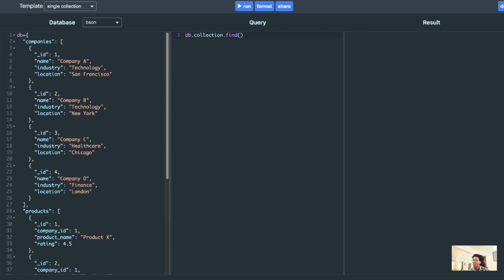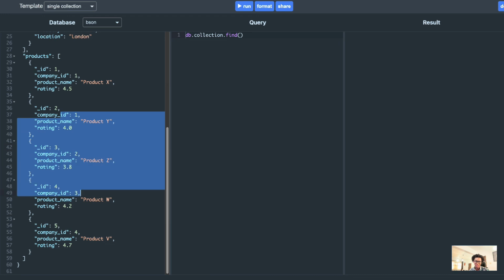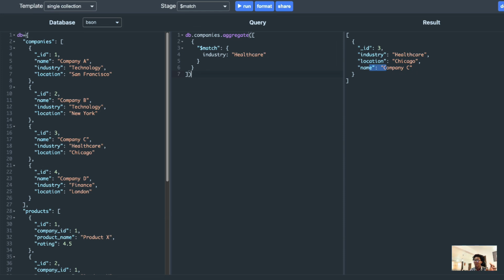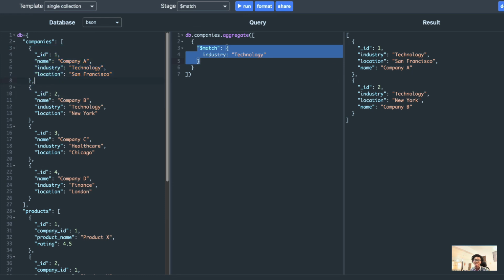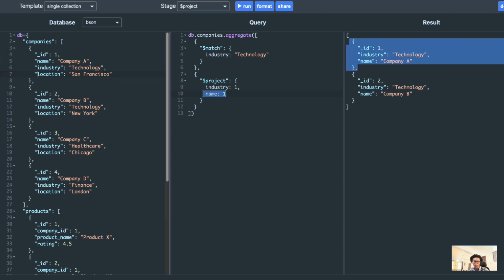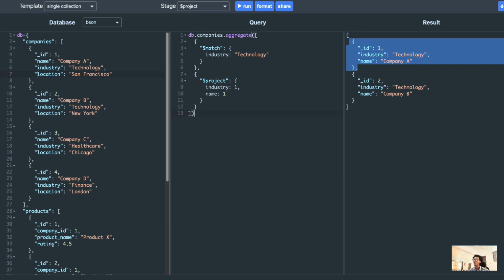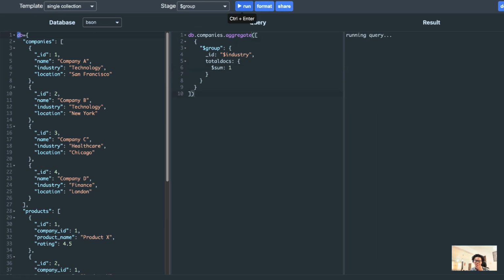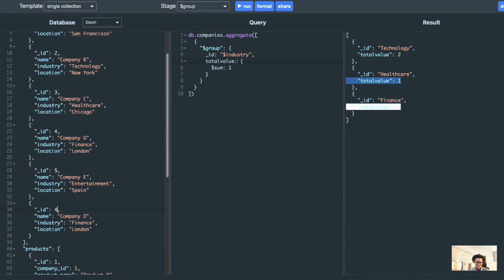MongoDB Aggregation pipeline | $match, $project, $group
🚀 Mastering MongoDB Aggregation 🚀

Aggregation! In this deep-dive video, we unravel the power of aggregation using match, project, and group operations. Whether you're a seasoned developer or just starting with MongoDB, these aggregation operations are essential for crafting advanced queries and extracting meaningful insights from your data.

📈 Optimize Your Queries: Discover how to optimize your MongoDB queries using these aggregation stages efficiently. Improve the performance of your applications by leveraging the full potential of MongoDB's aggregation framework.

🎓 Who Should Watch:

- MongoDB Developers
- Database Administrators
- Data Engineers
- Students and Enthusiasts eager to enhance their MongoDB skills

👩‍💻 Level Up Your MongoDB Game: Whether you're building applications, working with big data, or simply exploring the world of databases, mastering the match, project, and group stages in MongoDB Aggregation will undoubtedly elevate your expertise.

🚨 Don't miss out on this essential guide to MongoDB Aggregation! Hit play now and empower your data-driven journey. 🚨

Note: I have an article covering MongoDB aggregation, Kindly give it a read on hashnode